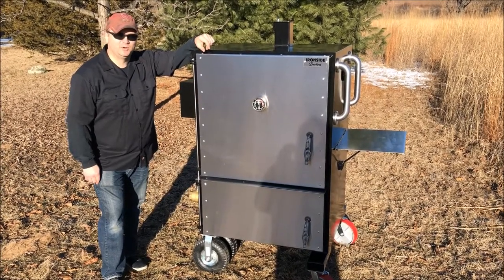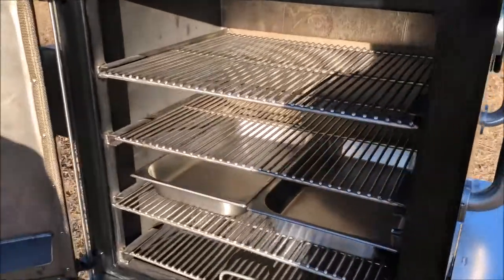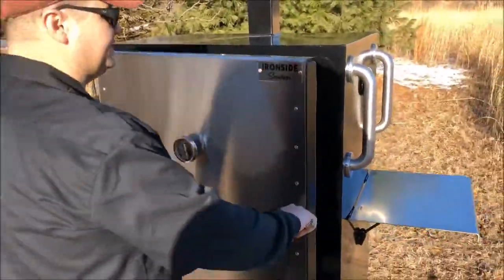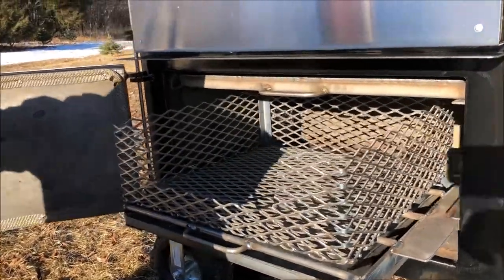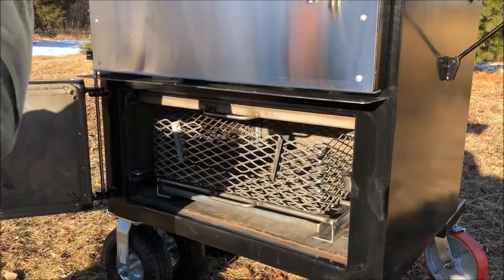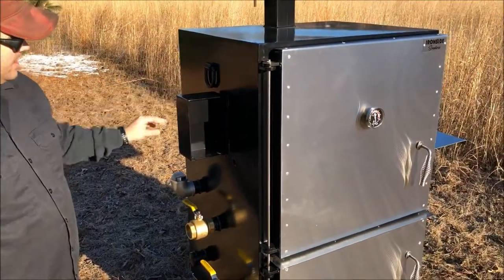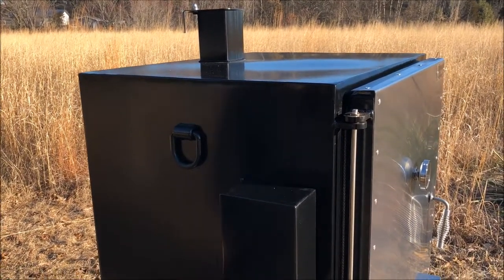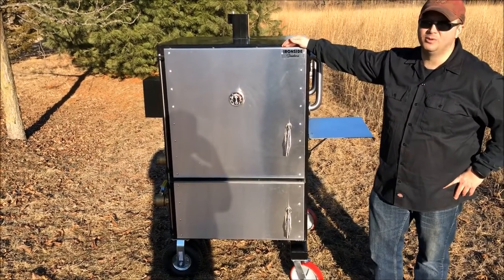Ironside Slugger CDR - 2018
Ironside Smokers CDR vertical cabinet smoker. Great for commercial cooks, competition cooks, or anyone with a big family. You can burn straight wood for flavor or switch to charcoal for convenience. Made in the USA